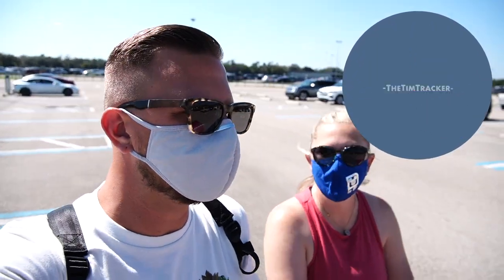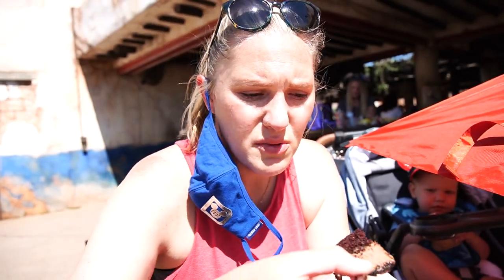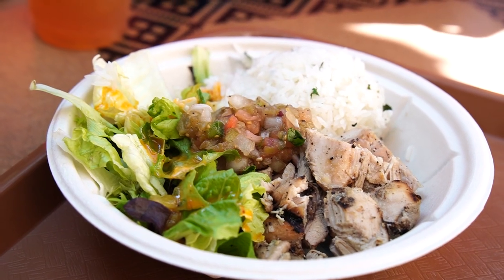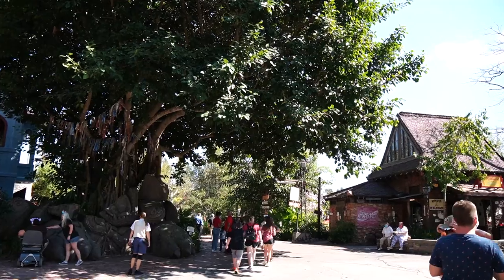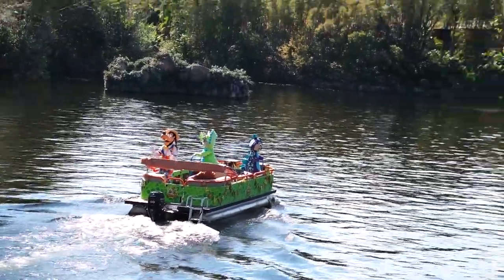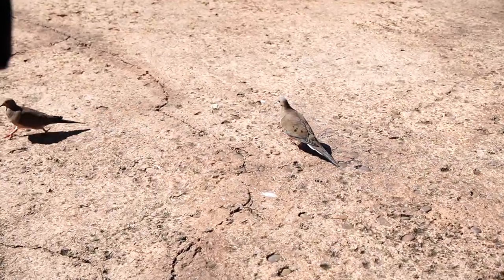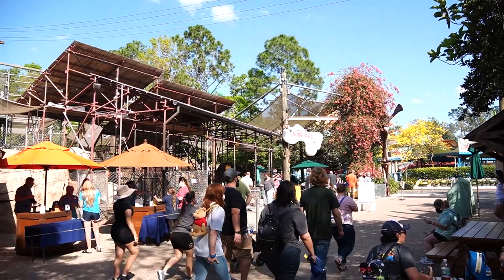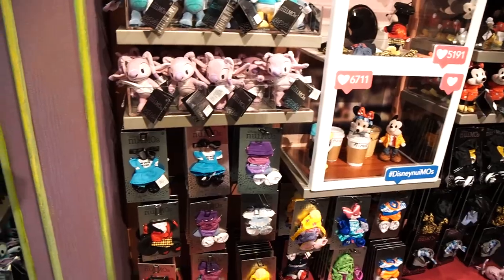Trying New Sweet Treats At Disney's Animal Kingdom, Pin Trading Fun & A Lost Wedding Ring!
In today’s vlog we head to Disney’s Animal Kingdom to try the all new Raya & The Last Dragon treats! We tried the Tuk Tuk cupcake from Creature Comforts (Starbucks) and the Mighty Mist soft serve ice cream cone. We also try a new to us lunch snack from the Harambe Market, the grilled chicken bowl and it’s new favorite of ours now! It was so so good! We highly recommend trying it! I also lost my wedding ring while we were in the park and we take you through what happens when you lost an item at Disney World. Spoiler alert, it was found by an amazing cast member and we were reunited with the ring at the end of the trip!! We couldn’t believe it! We also play some carnival games in Dinoland and right now annual passholders are able to buy 3 game tickets ($5 each) and you'll receive a retired Mastodon plushie, you don't even have to win a game! We also used the tickets to play the games though and won an addition Minnie plushie!  We take a look at the new merch in the Discovery Trading Company, we try the Native x Disney shoes, you guys were asking about and we decided against getting them. We hope you had fun joining along on our adventure today!